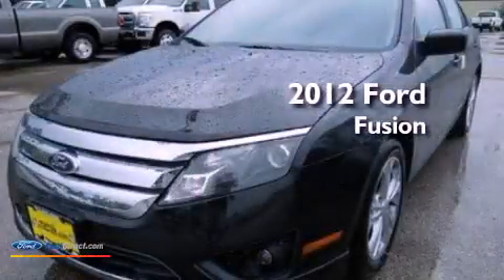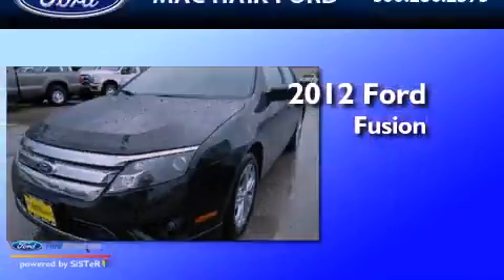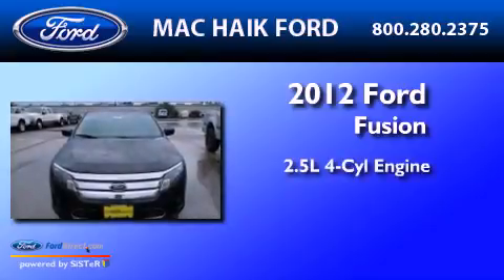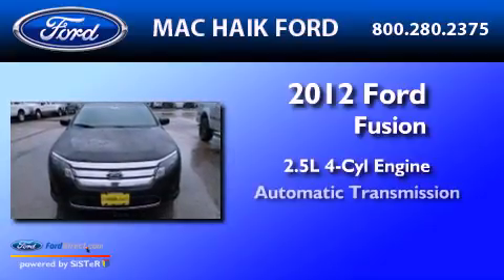2012 FORD FUSION Houston TX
Year : 2012
 Make : FORD
 Model : FUSION
 Engine : 2.5L I4 16V MPFI DOHC
 Trans . : AUTOMATIC
 Exterior : TUXEDO BLACK

 Interior : CHARCOAL BLACK
 Stock : C2373